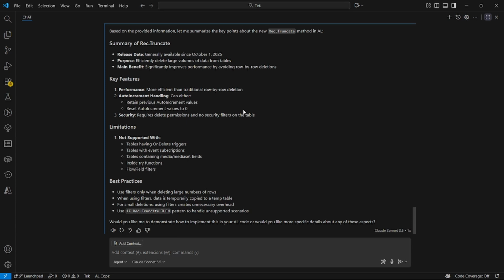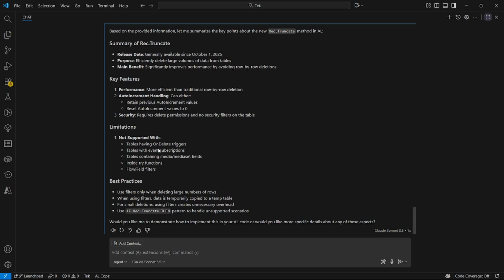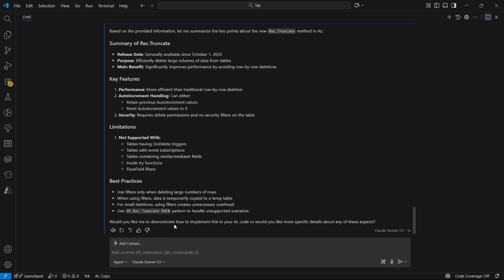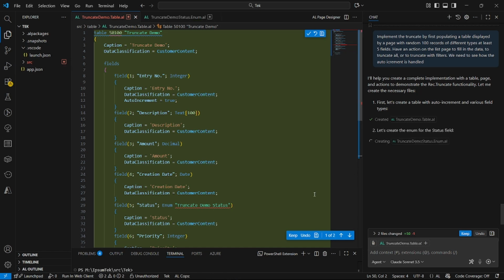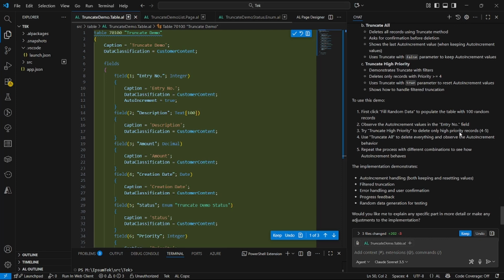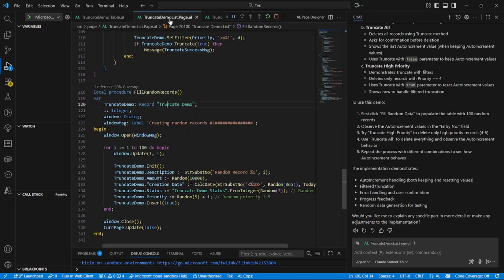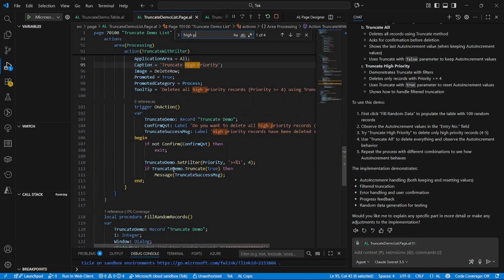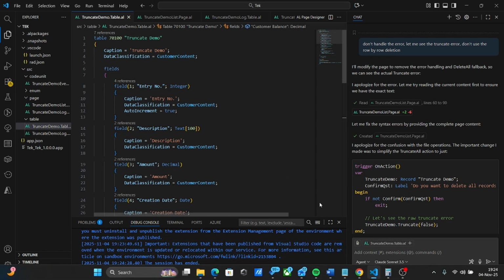AL Truncate Method: Efficient Mass Data Deletion in Business Central, Day 4 30 Days of AL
Learn about Business Central's new Truncate method for efficient bulk data deletion. This video demonstrates:

How to use Rec.Truncate for fast table clearing
Managing AutoIncrement fields during truncation
Key limitations and when to use DeleteAll instead
Performance comparison with filtered operations
Common scenarios where Truncate fails (triggers, media fields, etc.)
Perfect for developers looking to optimize their data cleanup operations in Business Central. See real examples of both successful truncation and graceful fallback options when truncation isn't supported.

0:00 (Introduction);
2:25 (Truncate in Action: Sample code using copilot chat agent mode);
12:05 (Conclusion);

Method Code:

procedure Truncate([ResetAutoIncrement: Boolean]): Boolean
Deletes all records in a table that fall within a specified range, in an efficient manner. Keep in mind that Truncate allows for less concurrency than DeleteAll, as the entire table will be locked until the transaction is committed.

Truncate with a filter should only be used when the majority of the table is being deleted, as otherwise DeleteAll will be more efficient.

Truncate is currently not supported in the following cases:

Temporary tables, system tables, and tables of type other than Normal.
When running within a try function.
Tables that have a security filter applied.
When the current filters contain flow fields, or use a high number of marked records.
Tables with media fields.
In this case, it is recommended to use DeleteAll instead.